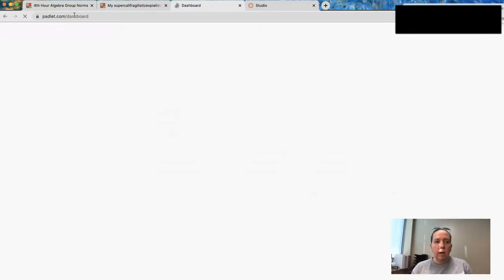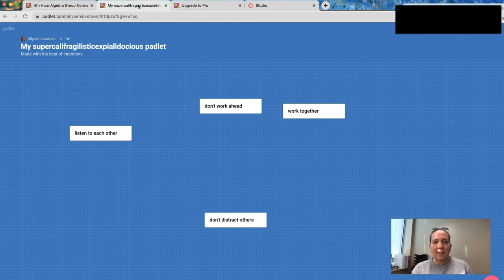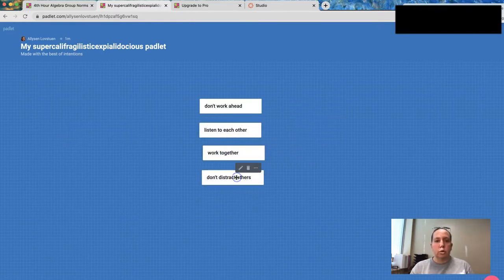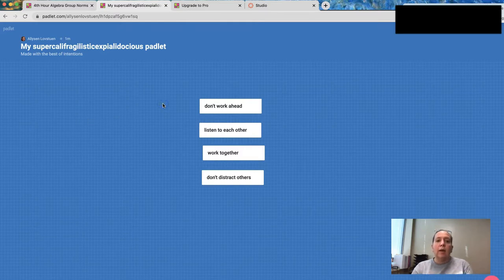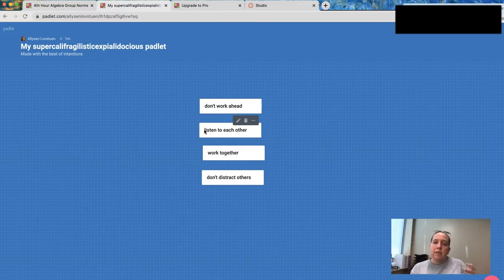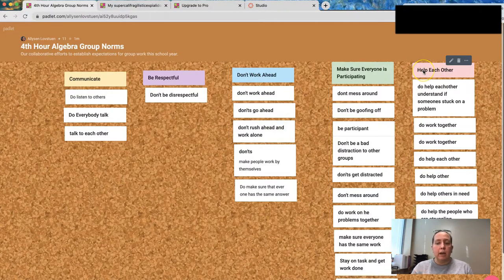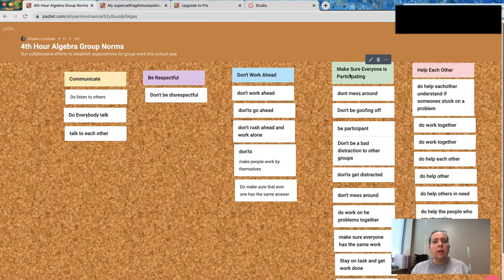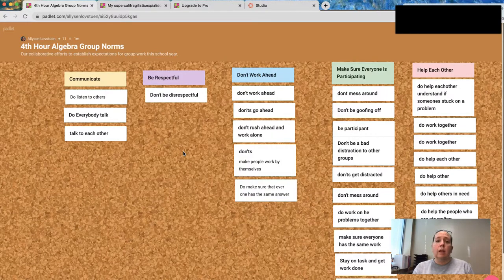Using Padlet to create Group Norms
In this video I explain how I had my class create group norms for the year using Zoom and Padlet